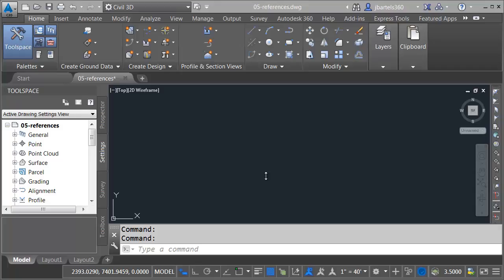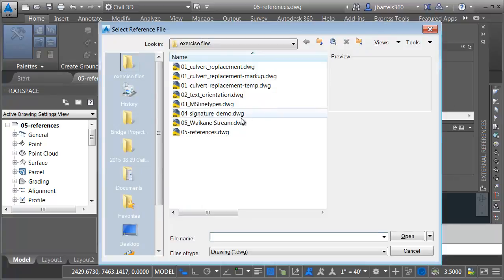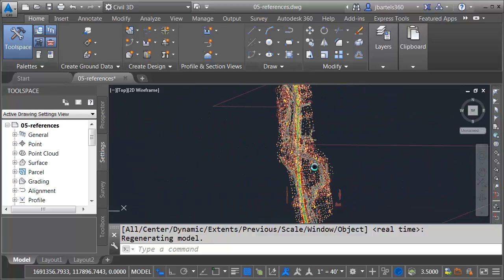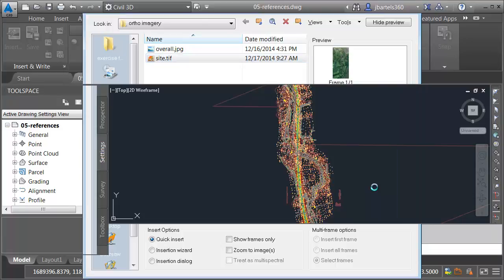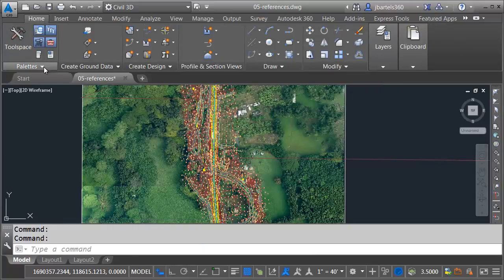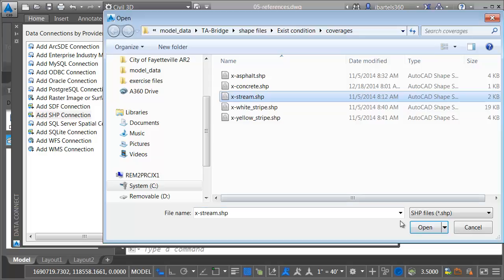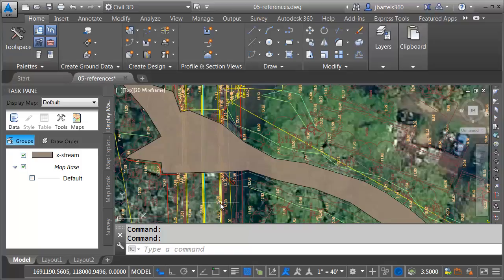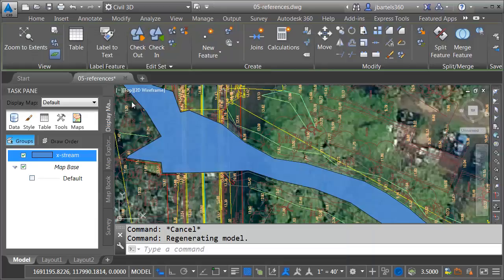Exploring Civil 3D's file referencing options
Many times when we think of file references, we think of Xrefs, or ortho imagery.  Civil 3D is capable of referencing a wide array of file formats, including CAD drawings, pdfs, images, point clouds, coordination models, GIS data, etc.  In this session we'll look at a workflow that explores many of the reference file options Civil 3D supports.